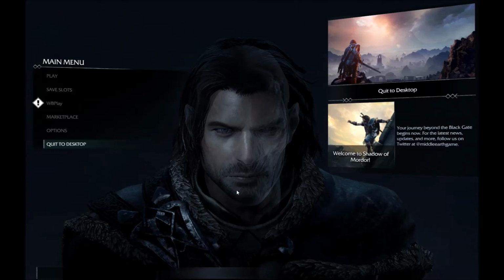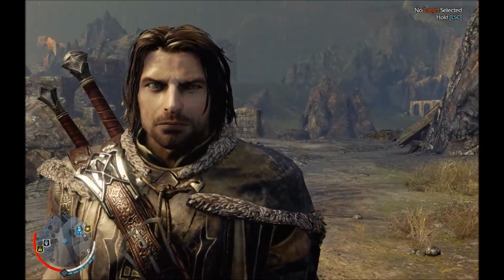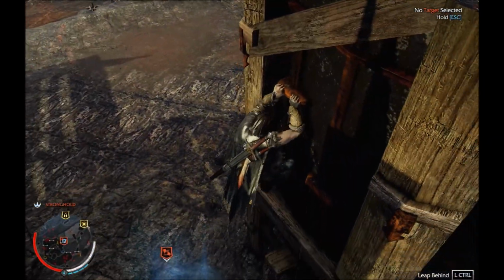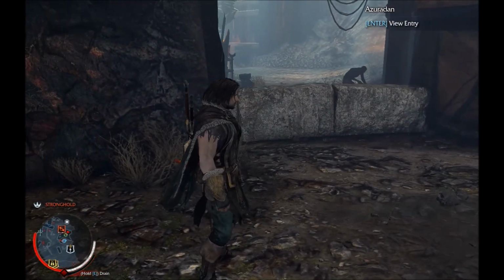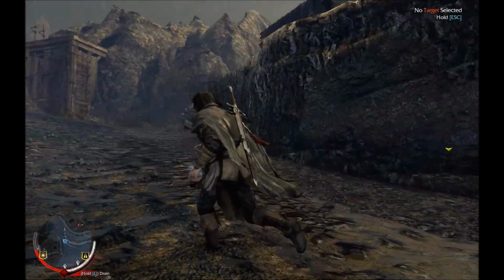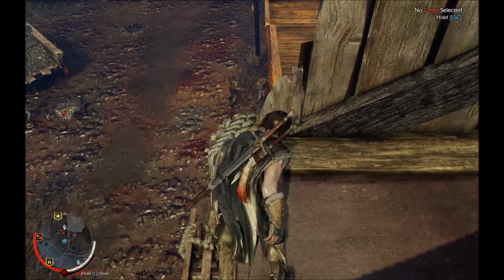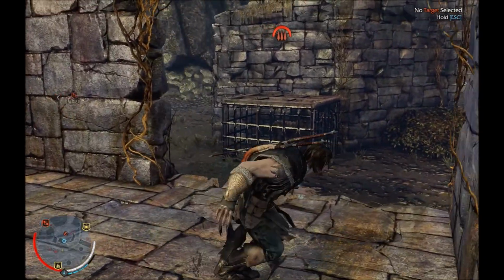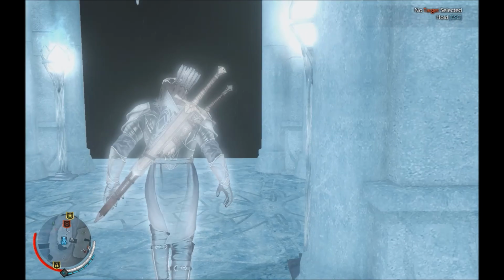And now....Middle Earth: Shadows of Mordor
Sorry for the sound issues there for the first half.  This is a new approach for me and sadly I didn't give Shadowplay enough time to get it's act together.

Shadow of Mordor is a surprisingly good open world slash em up (if that could be the term used) with plenty of no holds barred brutal executions, beautiful scenery and great graphics.

In this brief view you will see swordplay, world traversal, the nemesis system and player progression but there are zero spoilers so don't worry about that.